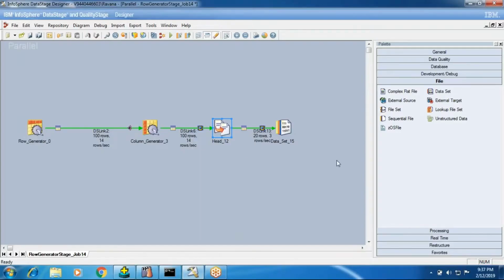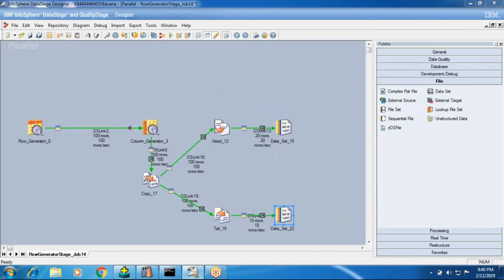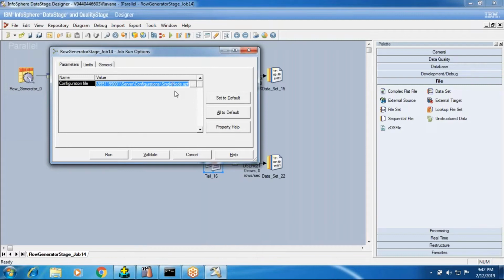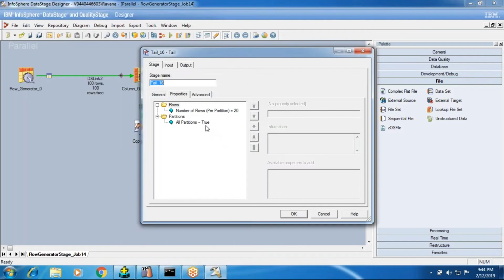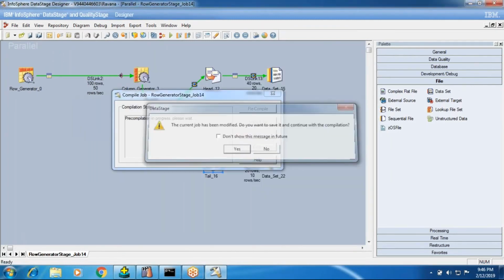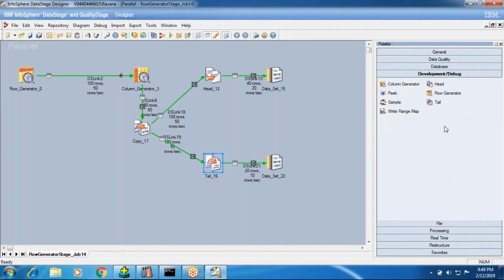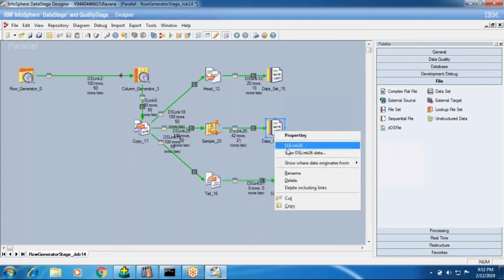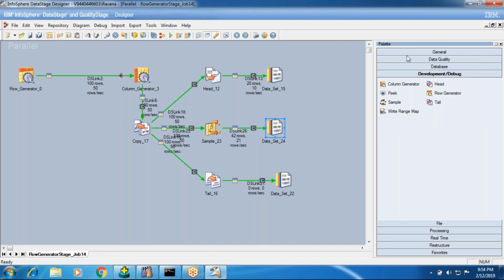tail Stage in Datastage whatsapp for training+919590667156